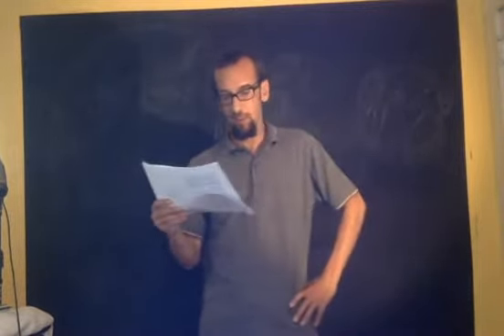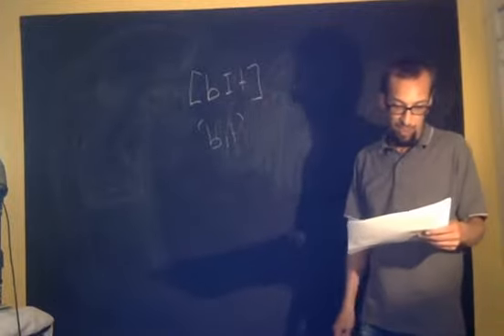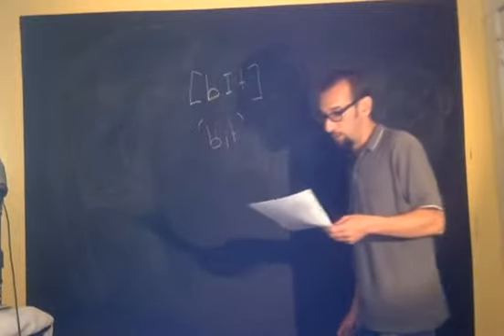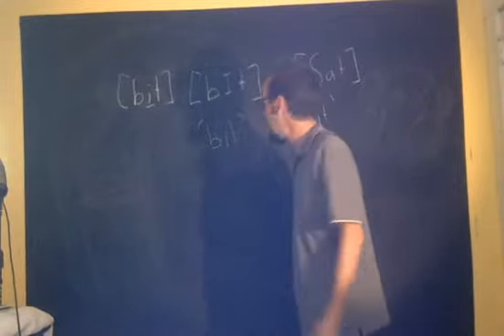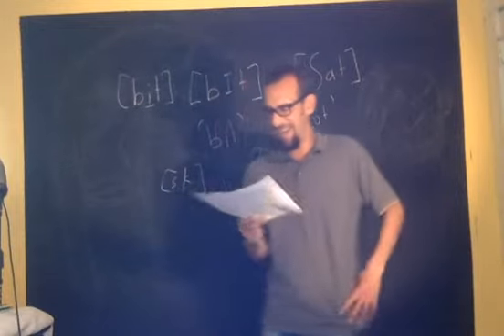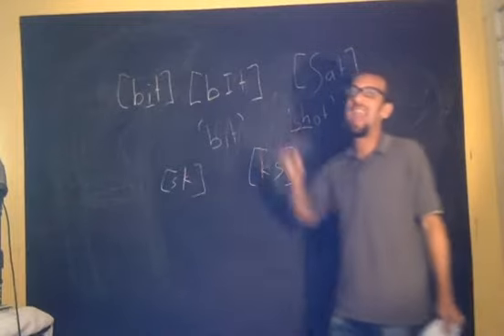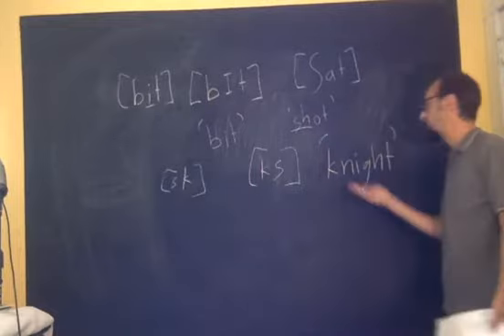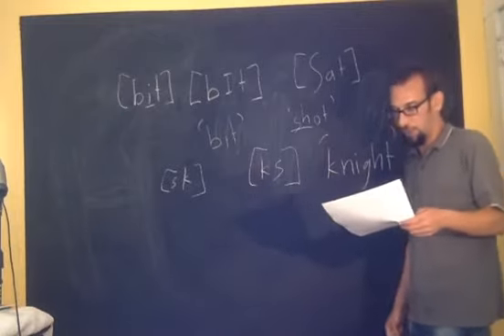Class 01, pt. 2: Orthography vs. sound